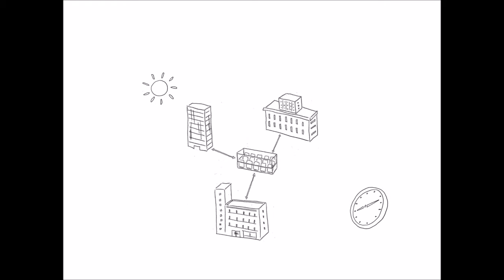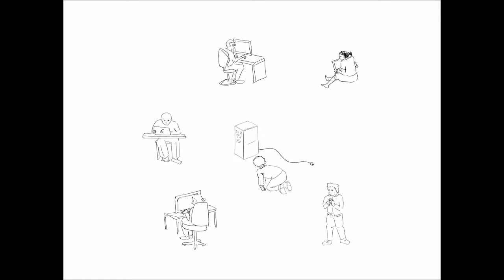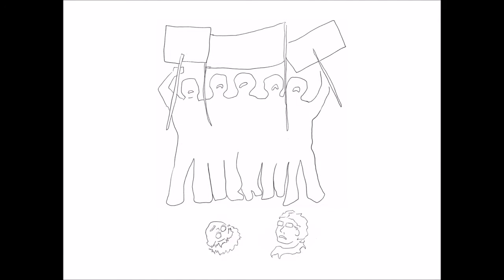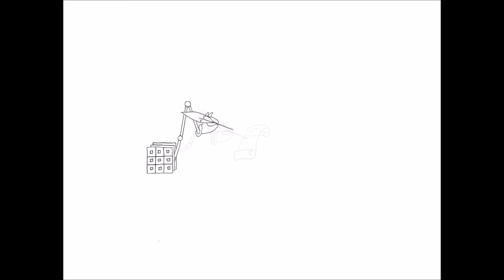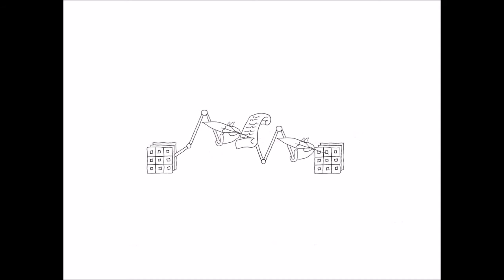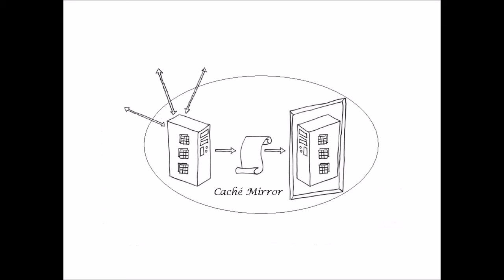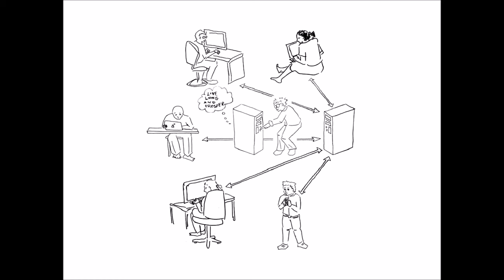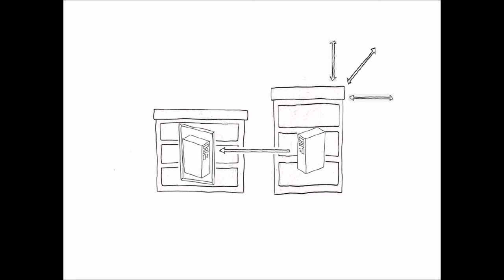Caché Mirroring: An Adventure in High Availability